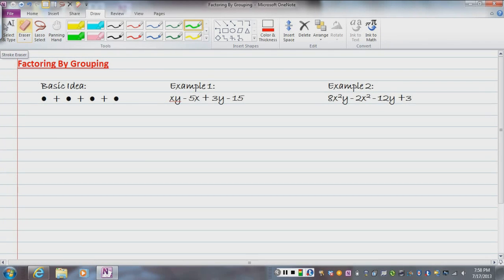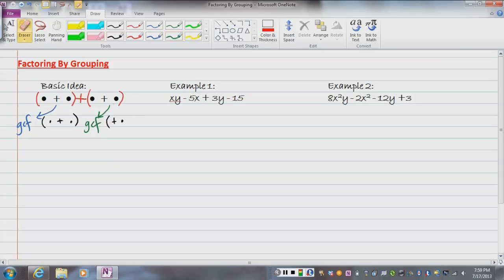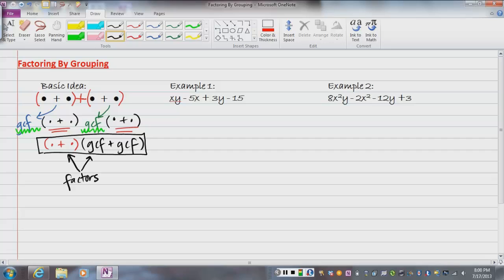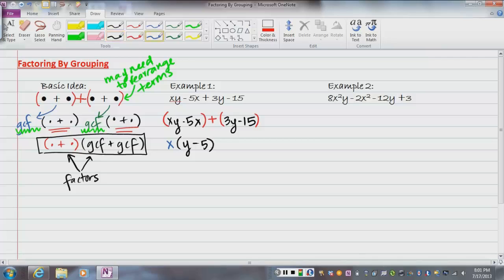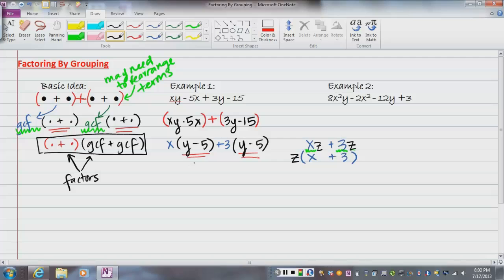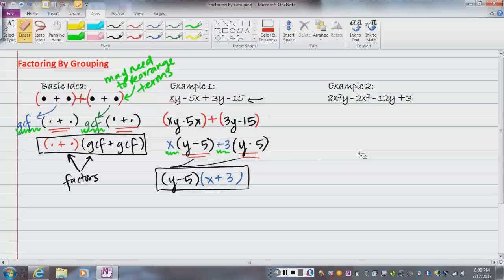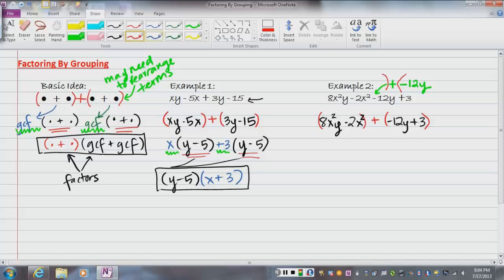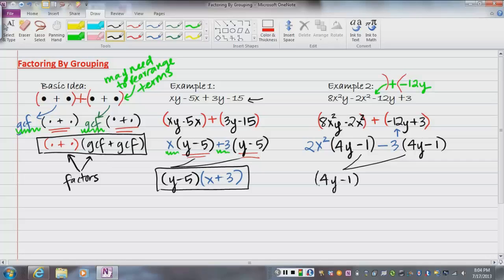Factoring By Grouping Cacciata default